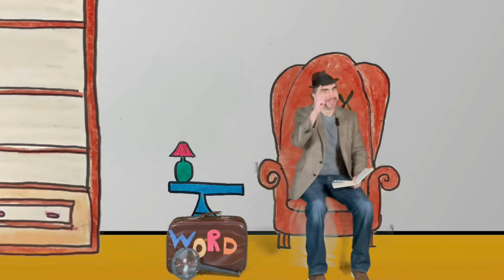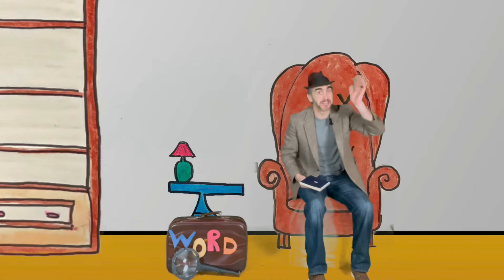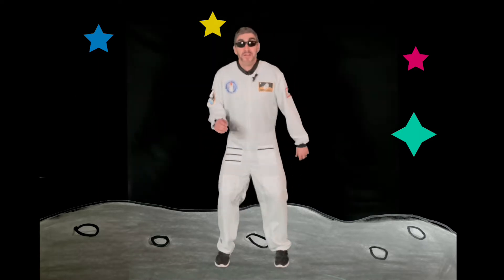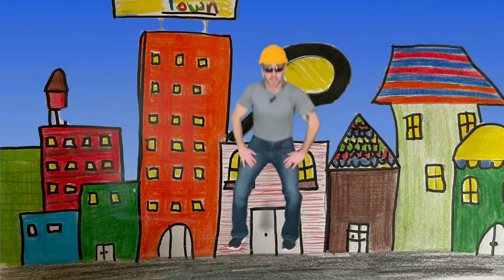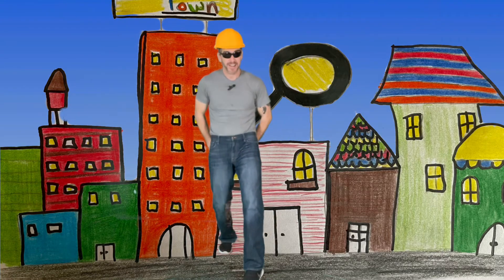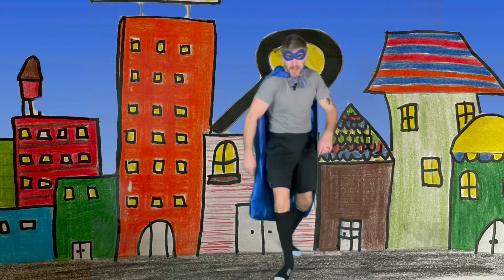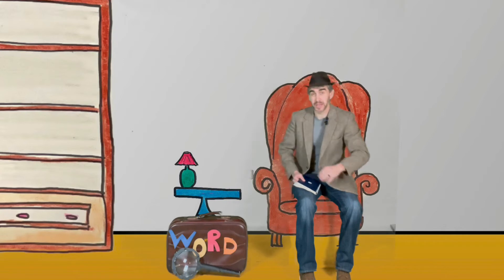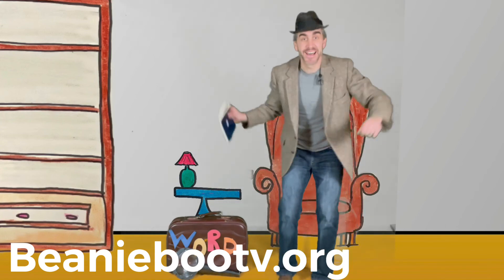Capital letters H-M Episode 2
Word detective and friends move and find new capital letters